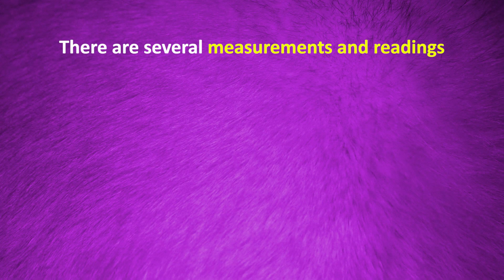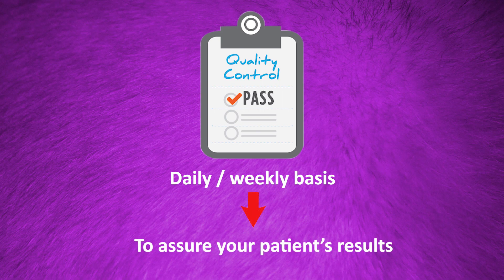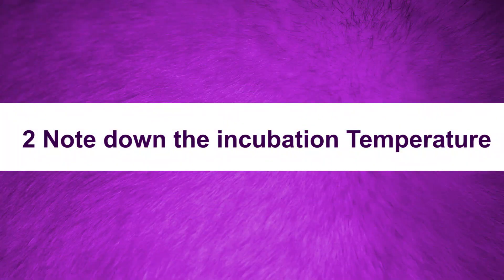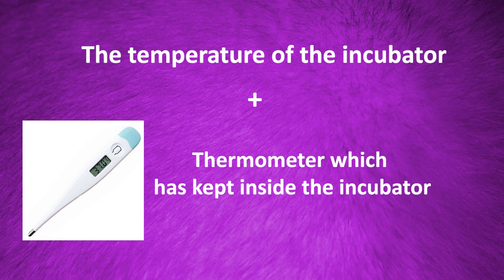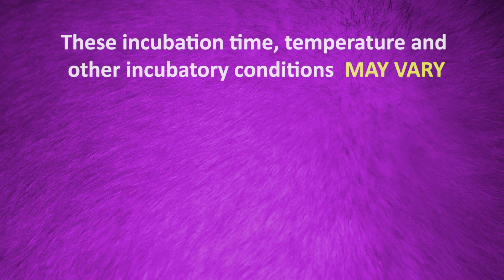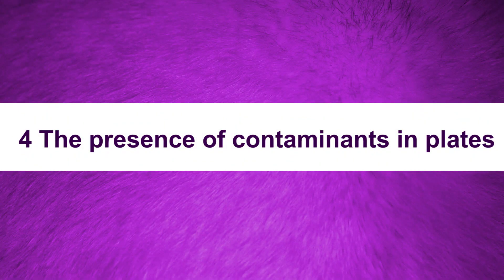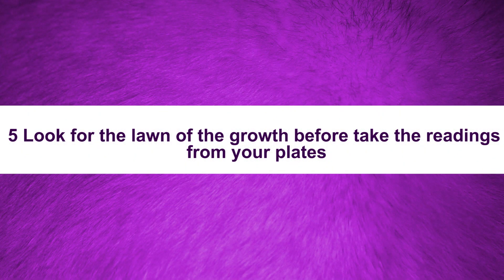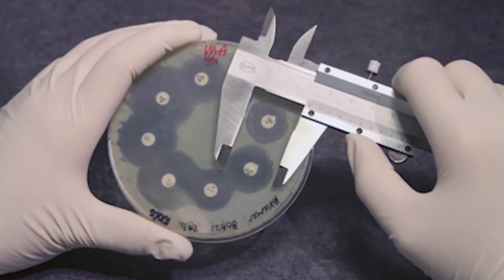What are the things you must CHECK BEFORE ABST Plate Reading ? ( Microbiology Q&A - 13 )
My Name Is Kavindu Lakmal , Medical Laboratory Science Student From University Of Peradeniya. Also my friend Madusha balasuriya helped me as content reviewer.

HELP ME !!!